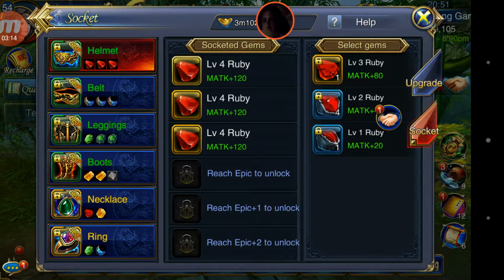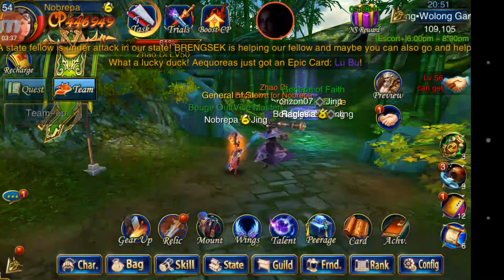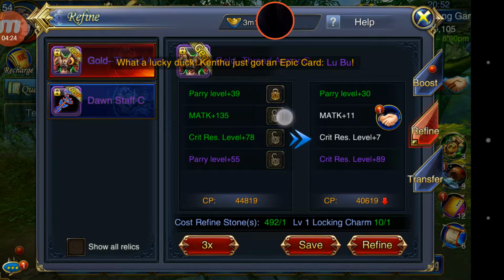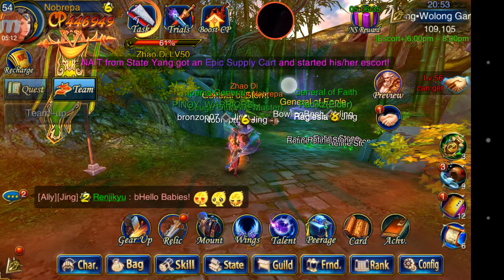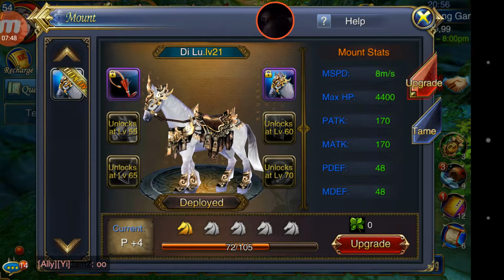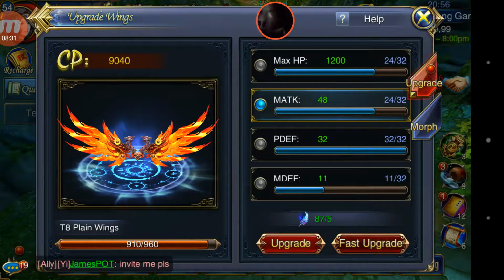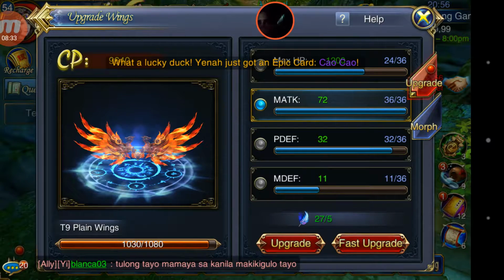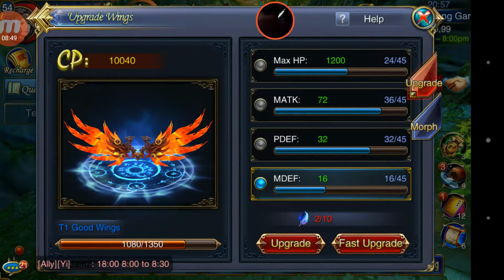Part 1 - Loong Craft - How to play